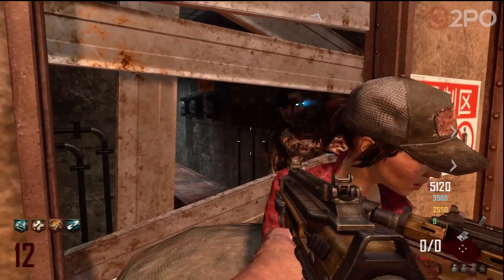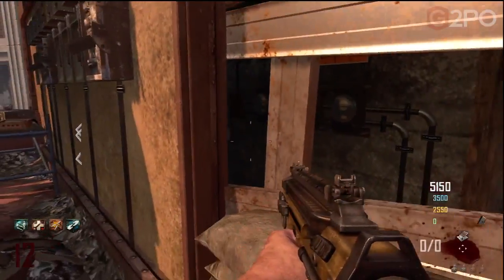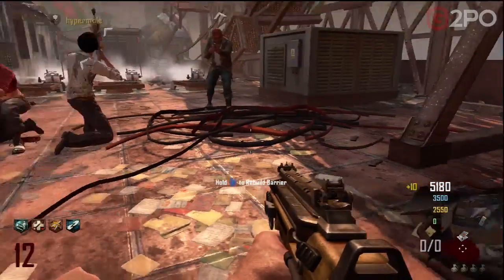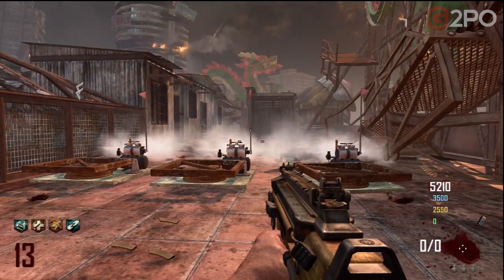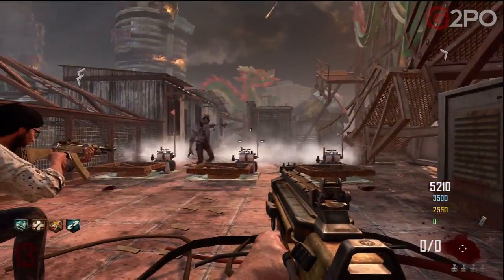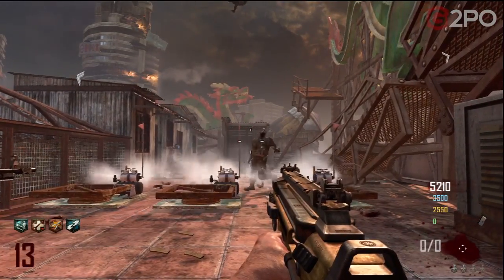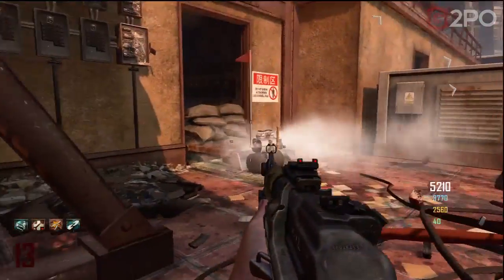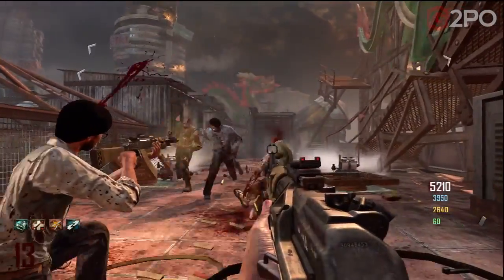Die Rise: EPIC Trample Steam Strategy for Killing Many, Many Zombies EASILY!